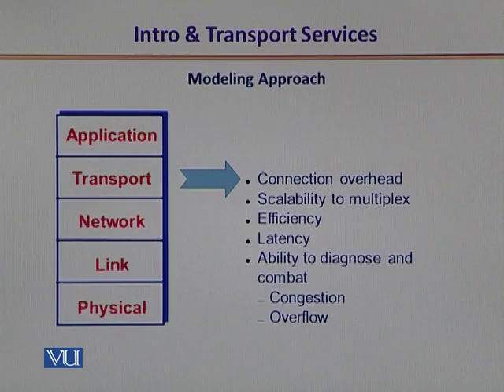CS432_Topic109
Topic: 109